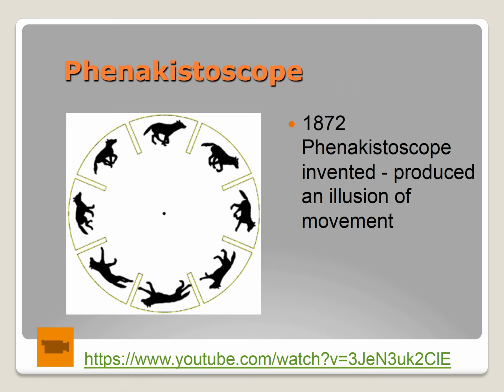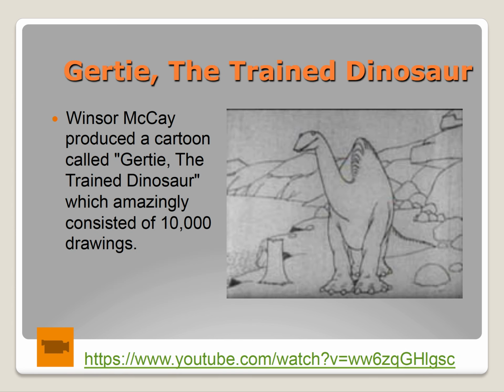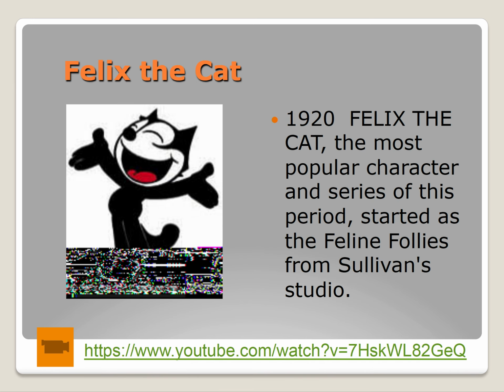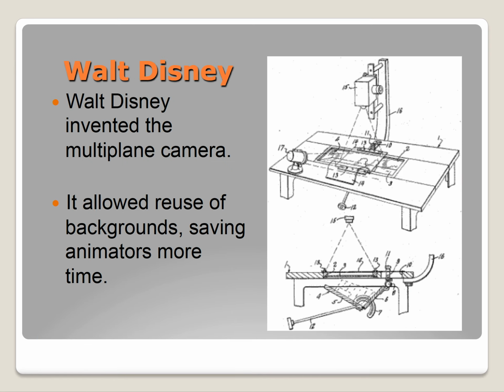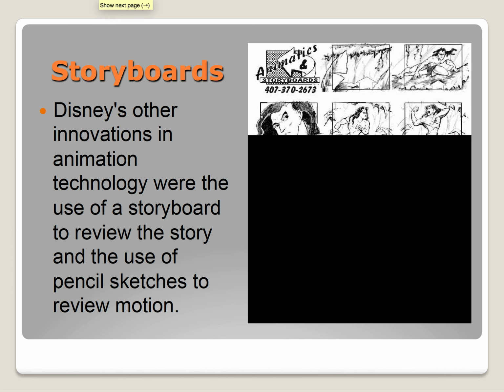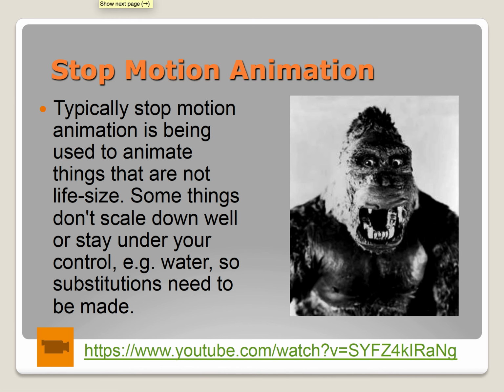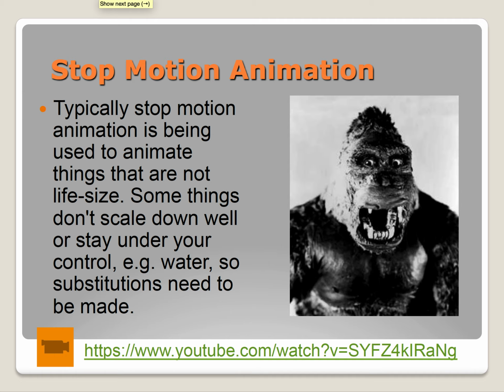DMPT 2400 - A Very Brief History of Animation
In order to understand terminology, process, and techniques used in the 3D Animation series at GPTC, we first need to talk about the history of Animation.

The PowerPoint for this lecture with links to the referenced animations is posted in Blackboard. You will definitely want to go back and view them after watching this lecture video.